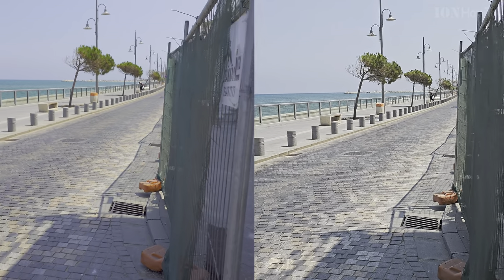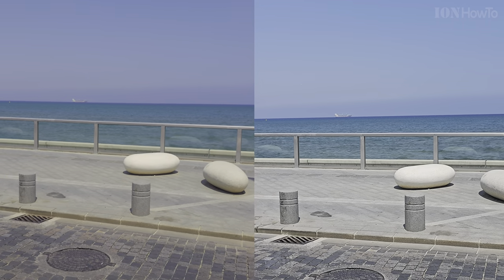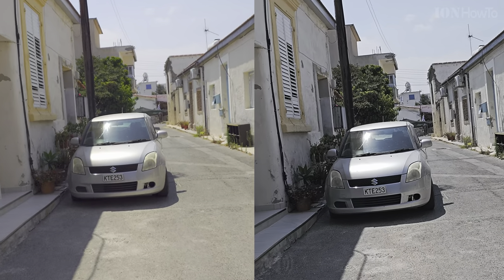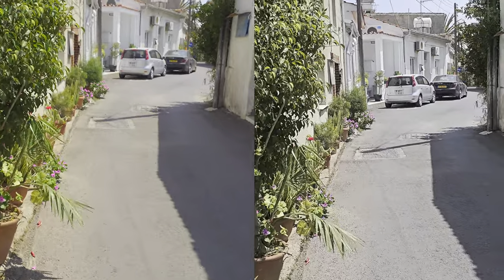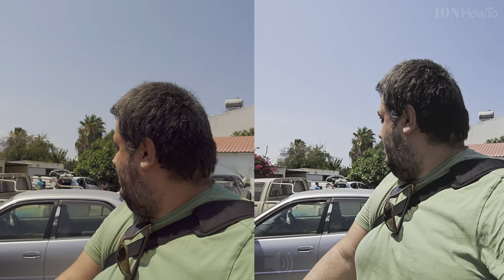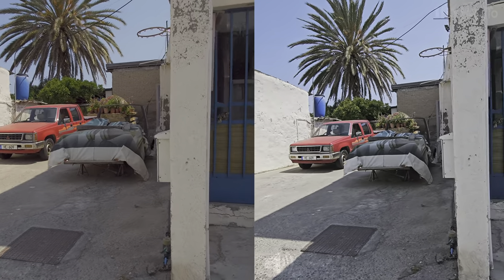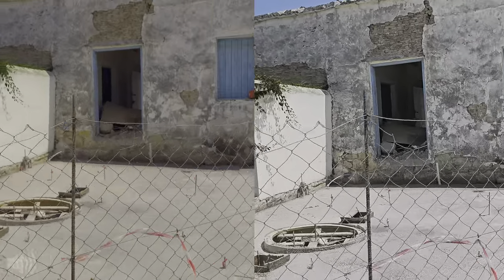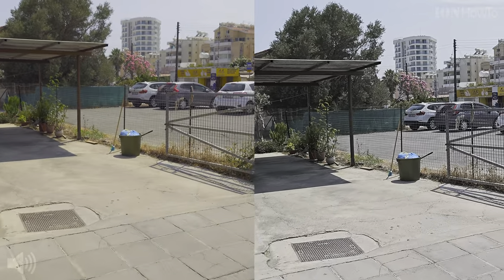Samsung Galaxy S23 Ultra vs Sony Xperia 1 V Camera Comparison 3/4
Samsung Galaxy S23 Ultra vs Sony Xperia 1 V Compare Camera
Compare Sony Xperia 1 V vs s23 ultra camera video comparison samples test part 3 of 4.
Compare the cameras video recording between Samsung Galaxy S23 Ultra in real life use.

I do a side-by-side video with S23 ultra and Xperia 1V.
The weather was 31 instead of 33 celsius when the Xperia 1V overheated and it was very windy by the beach so the sound on Xperia 1V was mostly wind noise while the samsung was ok.
Sorry for the wind noise, I keep it so you get an idea of how Xperia 1V sounds like in strong wind. Reduced volume on some super windy parts.

The Xperia 1V recorded a long session of 4k60p in the hot summer sun and even 4k 120fps. No shutting down and no overheating warning.
It was probably because of the strong wind cooling the sony.
I believe the colors on HLG HDR video are just Amazing! for windy days a pair of wind jammer stickers on the microphone holes or external stereo thru usb interface or a regular TRRS microphone is a must.
The Xperia does have a noise reduction function but I didn't use it in this test.

Difference in size between Samsung s23 Ultra vs Xperia 1 V or Xperia 1V.
The Samsung Galaxy S23 Ultra is a very versatile phone and is useful in many ways.

Sony Xperia 1 V vs Samsung Galaxy S23 Ultra to compare video camera quality and microphone audio quality.

All 4K UHD 30fps, 60fps and 120fps sample footage test HDR10+ vs HLG HDR sample videos.
S23 Ultra records in HDR10+
Sony Xperia 1 V records in HLG BT.2020 HDR Video.

Pros for the S23 Ultra
The price now is lower for the S23 Ultra and we can get 512GB storage or even 1TB while the Xperia in Europe is 12GB RAM 256GB ROM storage only.
Camera zoom reach at 10x is much further than the Xperia 85-125 or 3.5x to 5.2x zoom lens.
Bigger and wider displays are easier to use for daily apps.
S23 Ultra S-Pen.
It is built like a jewel with a beautifully designed metal frame around the phone and around the cameras.
8K video recording
Samsung cases are really good Leather and silicone compared to Sony Xperia 1 V that at the moment I can't find a case for.
HDR10+ video recording option.

Cons of Samsung S23 Ultra
Heavy especially with the leather case installed.
The display feels too wide sometimes and feels more like a small tablet than a phone.
Over-saturated and over-sharpened images and videos.

Pros for Sony Xperia 1 V
4K HDR BT.2020 120fps OLED Display is really beautiful and it has amazing pixel density.
On preorder it was bundled with a free pair of Sony WH-1000XM5 legendary noise canceling headphones and Bravia Core 12 months streaming service.
Sony Xperia 1 V is light and built very rugged with patterns on the back glass and edges of the phone to make the phone less slippery and it looks beautiful too just in a different way.
True zoom lens with moving optical elements.
Headphone jack and MicroSD card slot in 2023 is a major plus for convenience.
Natural colors in photos and videos
4K 120fps and HLG HDR recording in all video modes.

Cons of Sony Xperia 1 V:
Can overheat fast if doing any heavy processing or recording 4K video in 60fps or 120fps.
The display is too narrow for some apps.
No case available from Sony yet.

Sony Xperia 1 V Specifications:
Manufacturer: SONY
Model: XQ-DQ54
ROM: 256GB
RAM: 12GB
Color: Black
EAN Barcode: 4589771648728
Sony Xperia 1 V EU model XQ-DQ54
SKU: XQDQ54C0B.EUK

Samsung Galaxy S23 Ultra Specifications:
Samsung Galaxy S23 Ultra 12GB RAM  512GB ROM Cream beige color EU model.
Manufacturer: Samsung Electronics
Model: SM-S918B/DS
ROM: 512GB
RAM: 12GB
Color: Cream
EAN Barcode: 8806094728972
Samsung S23 Ultra S918 EU
SKU: SM-S918BZEHEUE

Any questions?